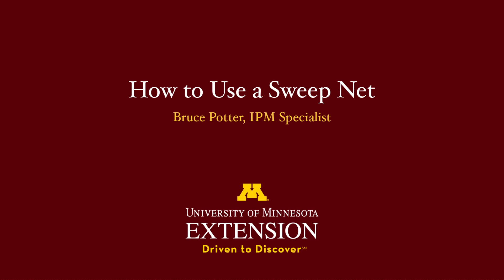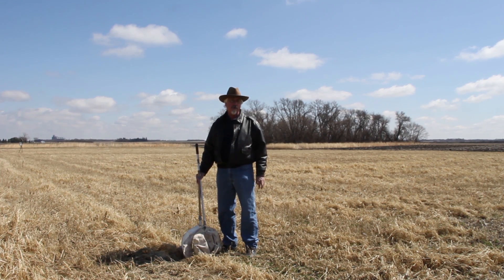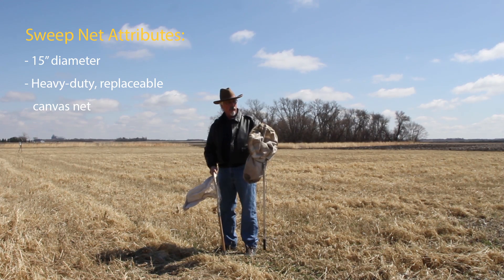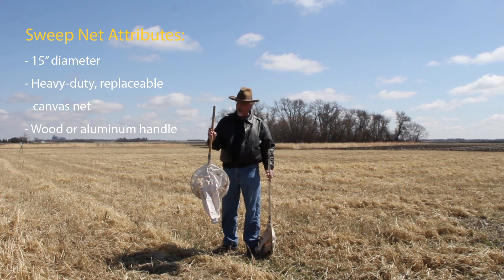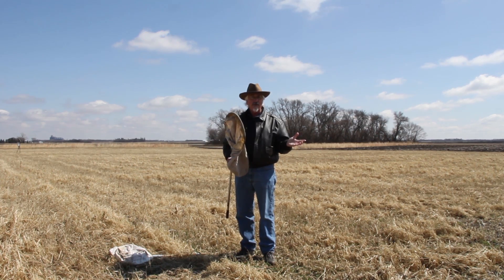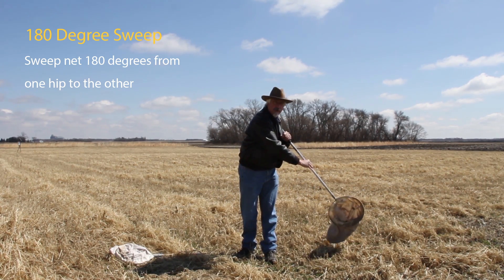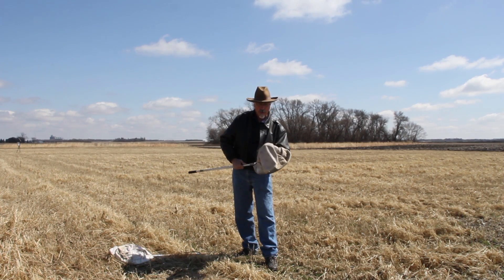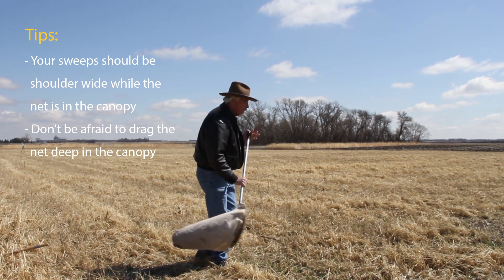How to Use a Sweep Net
University of Minnesota Extension IPM Specialist Bruce Potter explains what to look for in a sweep net and how to use a sweep net in an alfalfa field.